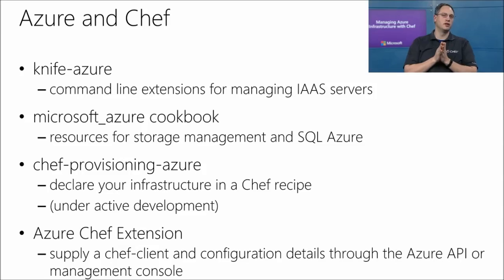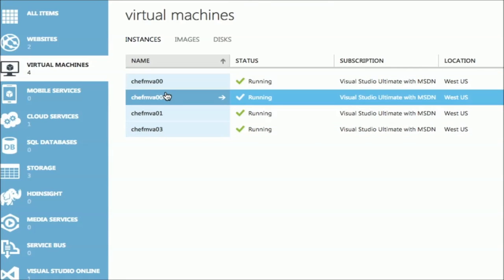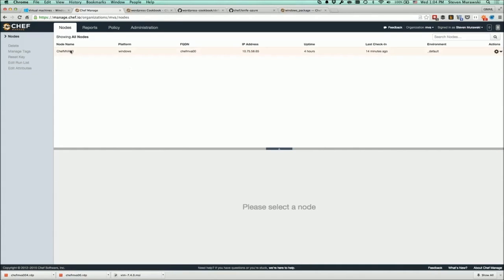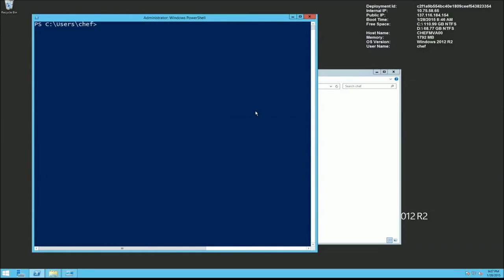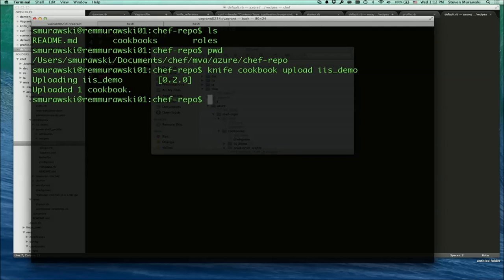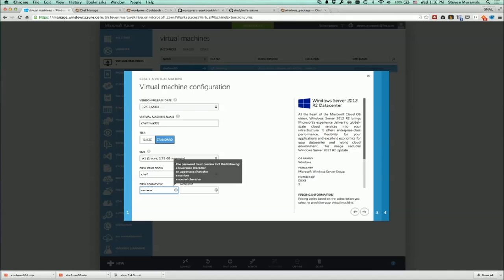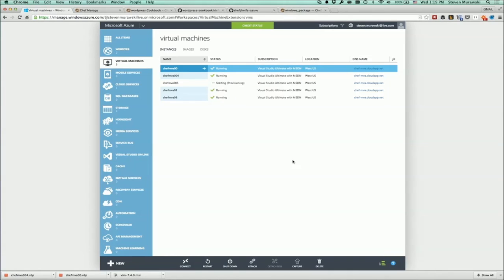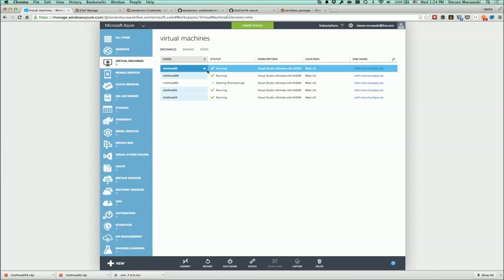Managing Azure Infrastructure with Chef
In this course, experts Steve Murawski and Damien Caro guide you around Chef and explore its building blocks, how to use it, and how it works with Microsoft Azure. See several practical demonstrations to learn how to use Chef to configure your virtual machines (VMs) and your infrastructure in Azure.